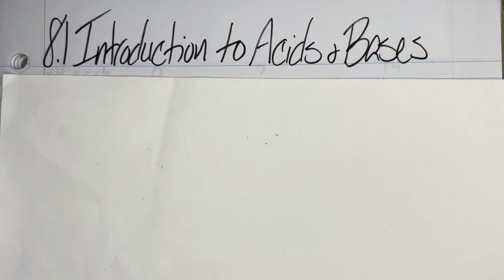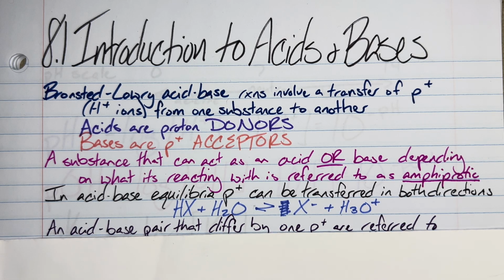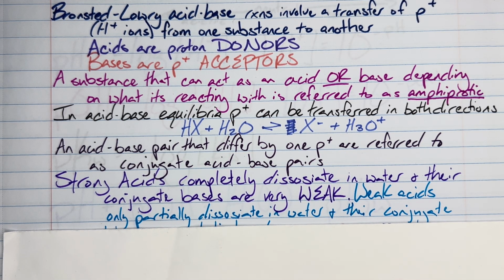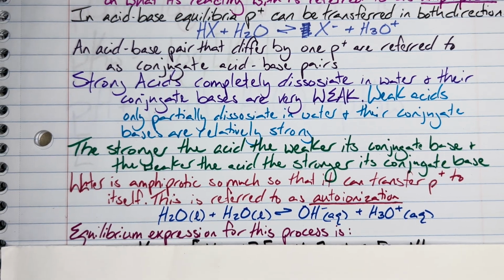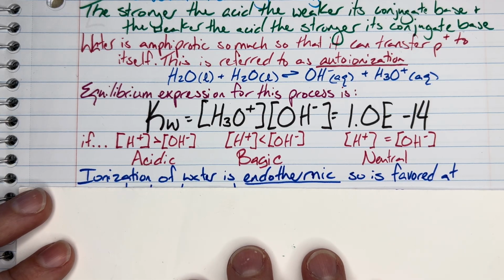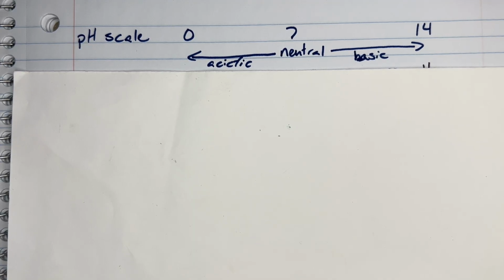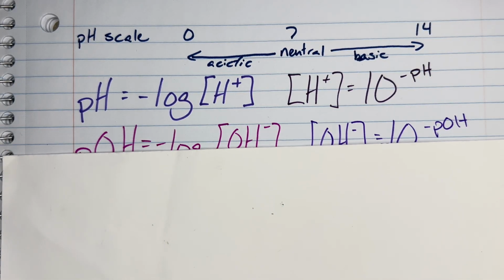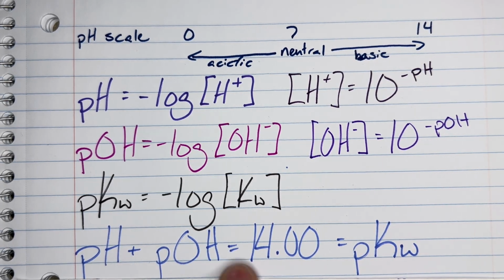AP Chemistry Unit 8.1 Introduction to Acids and Bases Lecture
AP chemistry until 8.1 introduction to acids and bases. Bronsted Lowry definition of acids and bases, autoionization, what it means to be a strong/weak acid/base, and calculations for pH, pOH, and pKw